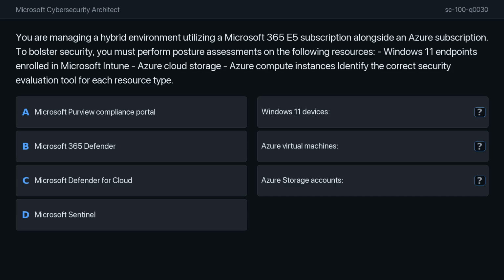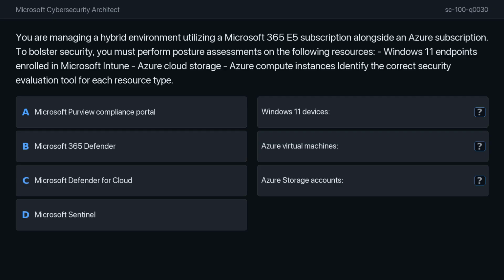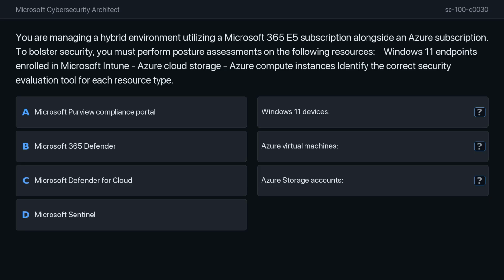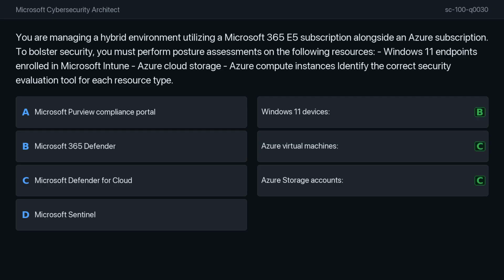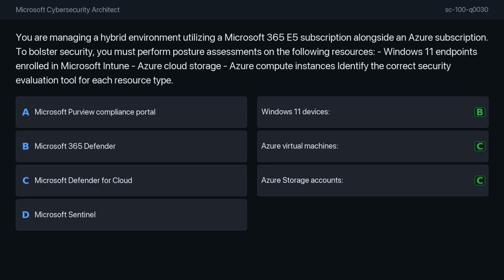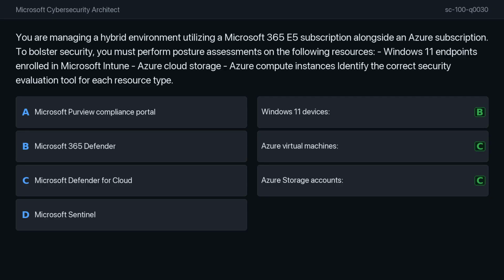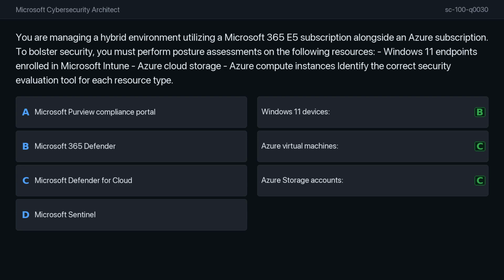Certingo | Microsoft Cybersecurity Architect (SC-100) — Question 30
🎯 Getting ready for the Microsoft Cybersecurity Architect (SC-100) certification? Practice FREE with a real exam demo

📚 Microsoft Cybersecurity Architect (SC-100) | Question 30

You are managing a hybrid environment utilizing a Microsoft 365 E5 subscription alongside an Azure subscription. To bolster security, you must perform posture assessments on the following resources:
- Windows 11 endpoints enrolled in Microsoft Intune
- Azure cloud storage
- Azure compute instances
Identify the correct security evaluation tool for each resource type.

🎯 Category: Design security for infrastructure